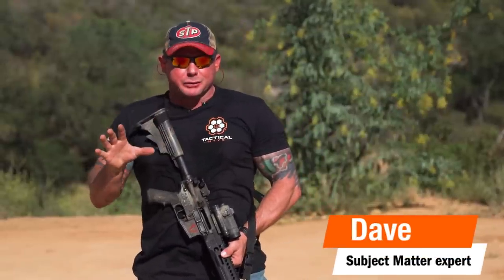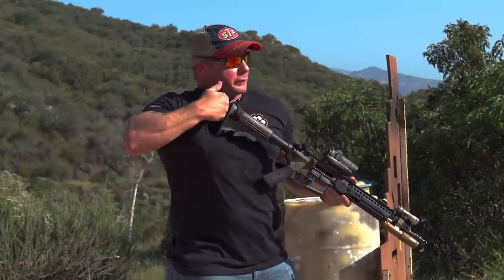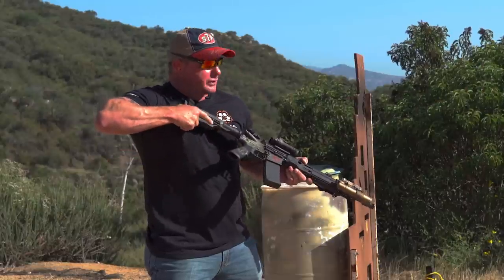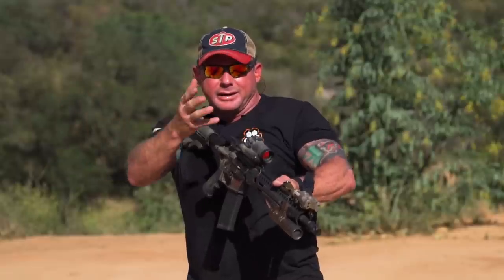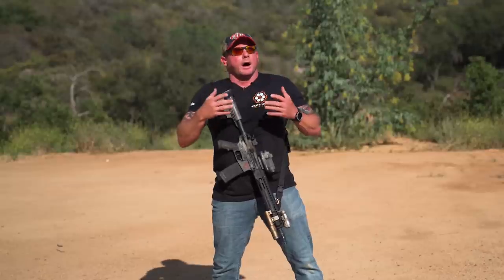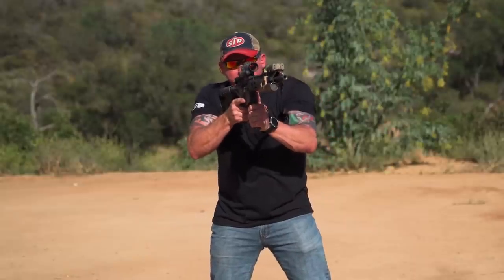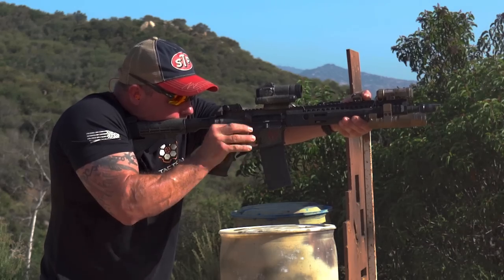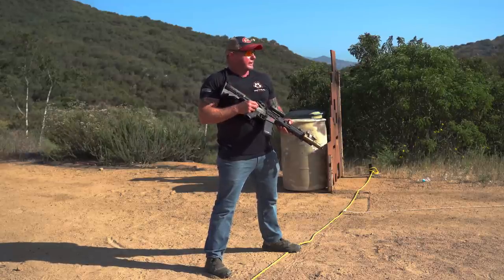How To Reduce Rifle Recoil: 5 Ways With Army Ranger Dave Steinbach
Retired Army Ranger, Dave Steinbach, talks about and demonstrates five ways he manages recoil when using a rifle.

Try these tips out and let us know how they work for you in the comments!